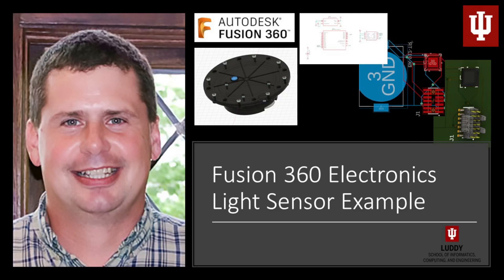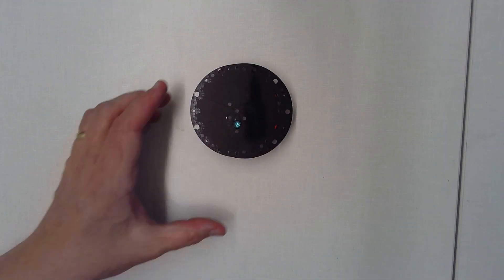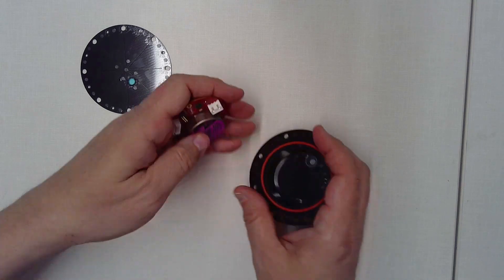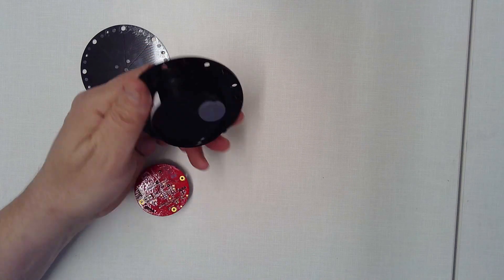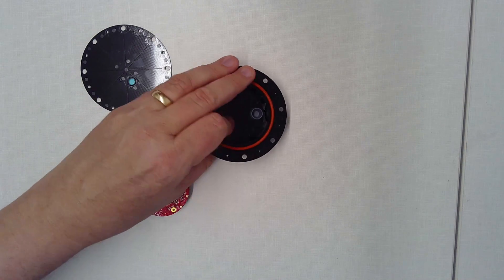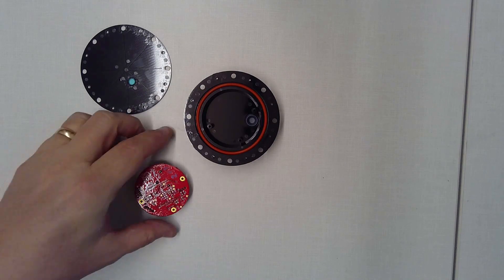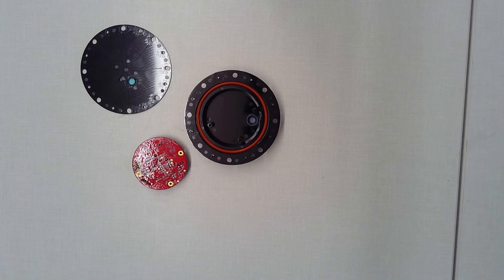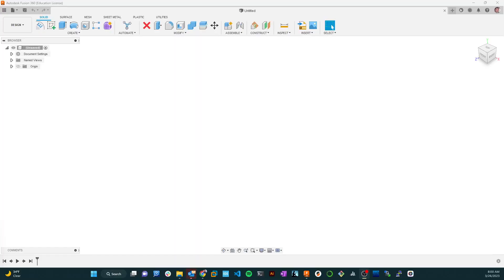Fusion 360 Electronics (01 Introduction)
Introduction to the light sensor project that will be the central example into the use of Fusion 360 Electronics.